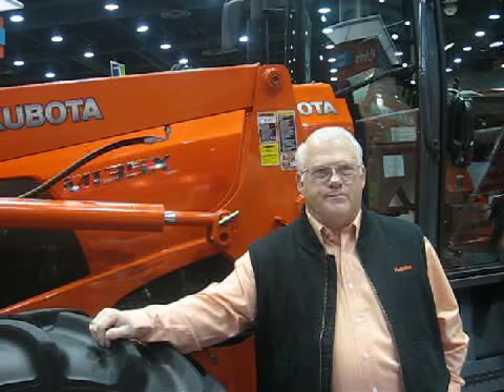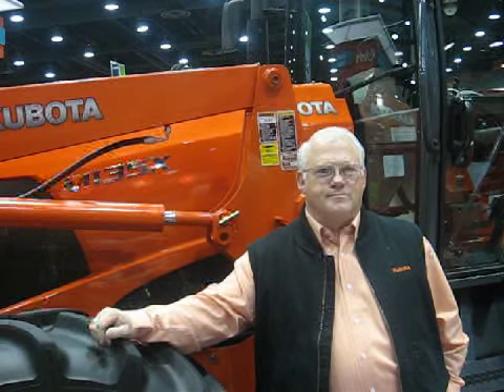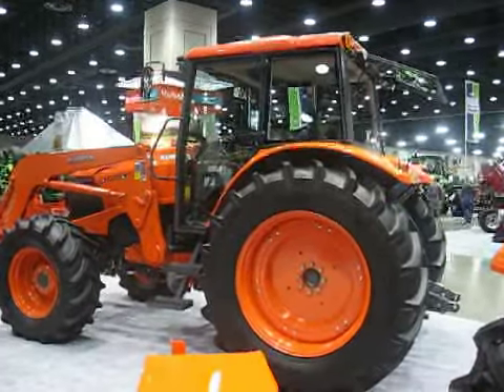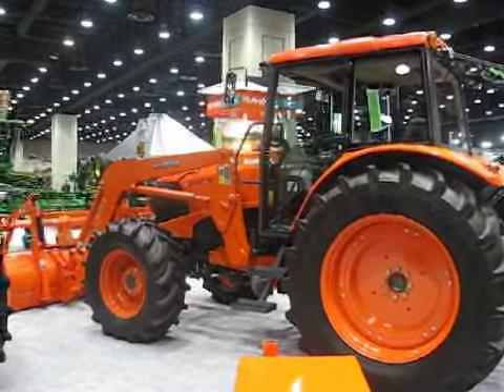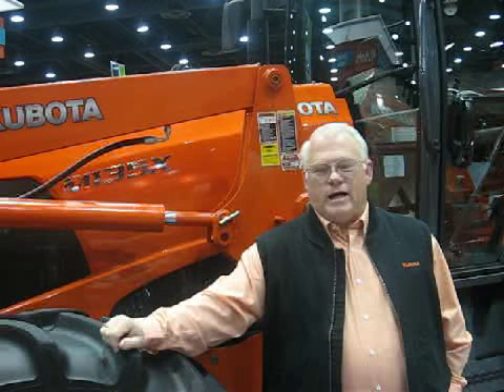New M135X Tractor Takes Kubotas Tractor Line to a New Level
Check out the Kubotas new M135X tractor, which is featured at the 2009 National Farm Machinery Show.